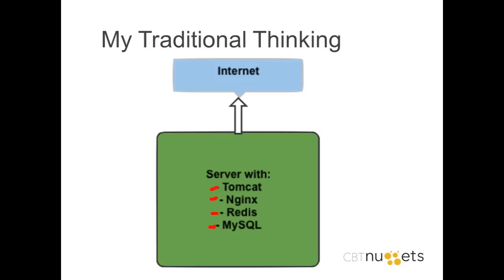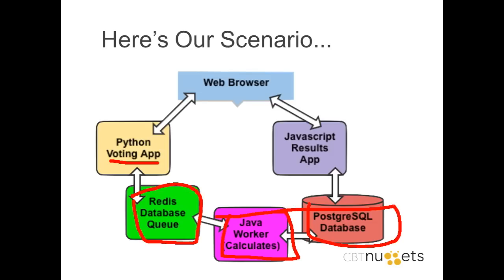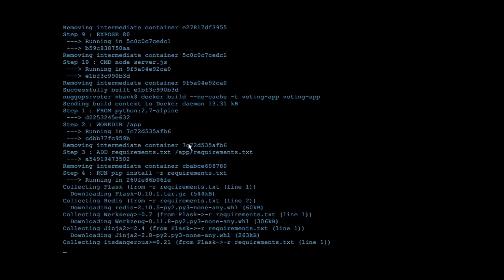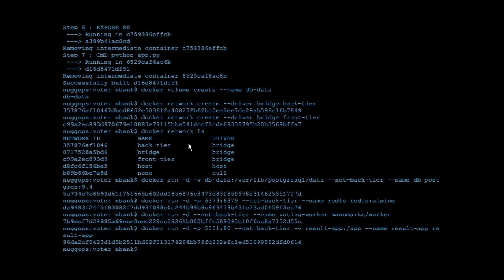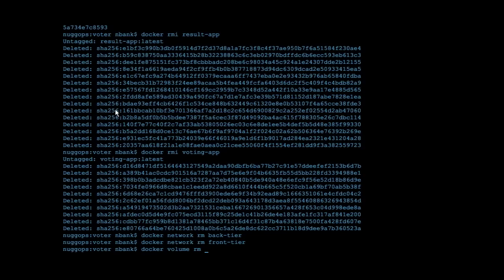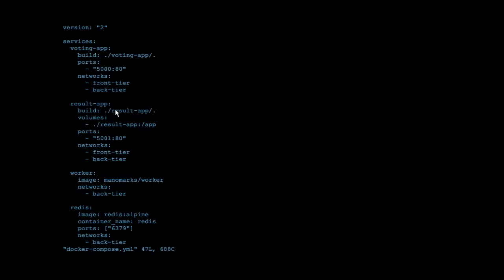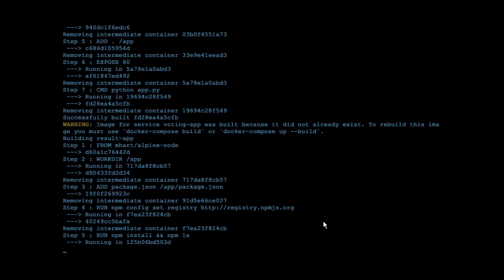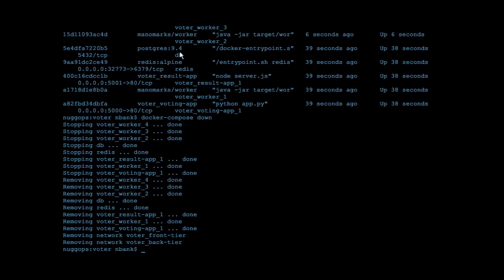Docker Compose: Simplifying Container Automation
In this video, Shawn Powers and Nathan Bank cover using Docker Compose to simplify container automation. In this recorded live webinar, watch as a CBT Nuggets trainer and DevOps team member explain using Docker Compose to make spinning up environments a breeze.

Traditionally, if you need to get an application going, you'd spin up a server with TomCat, Nginx, Redis, MySQL, and everything else you need to get an app running and install the app on top of it.

With Docker, you don’t have to mess around with each one of those. There are already images running everything you need. Your job is to put each of the images together and plug the app into that world and reuse the containers others have created.

But containers don't always work together seamlessly. Sometimes they conflict, or specific settings make running the containers separately necessary. When that happens, you might run a single container with the underlying infrastructure you need.

But then it looks a lot like spinning up a server. With Docker Compose, all the complicated stuff of tying volumes together or incorporating networks together becomes automated.